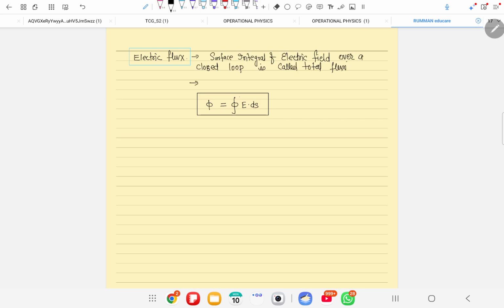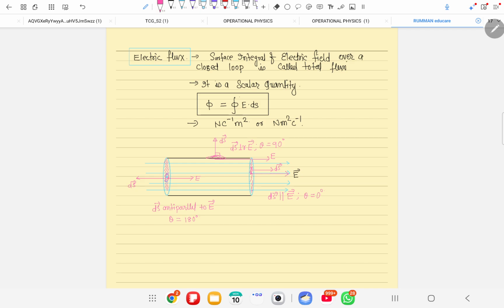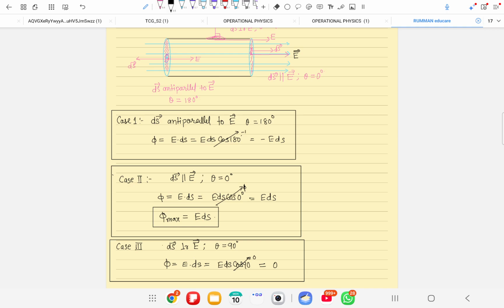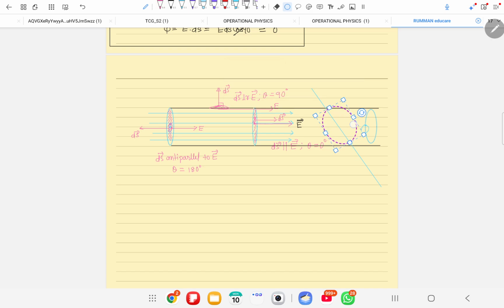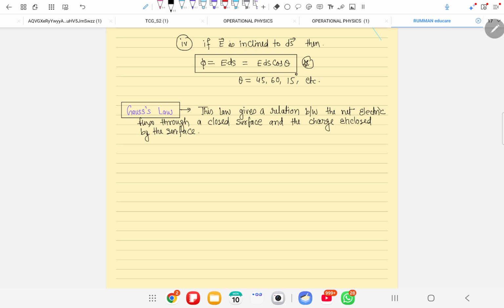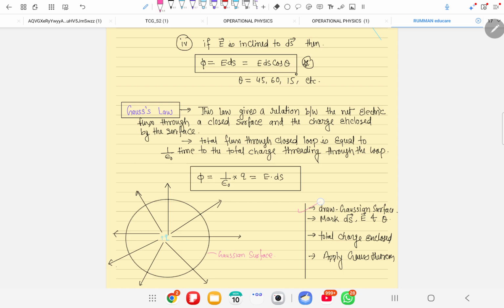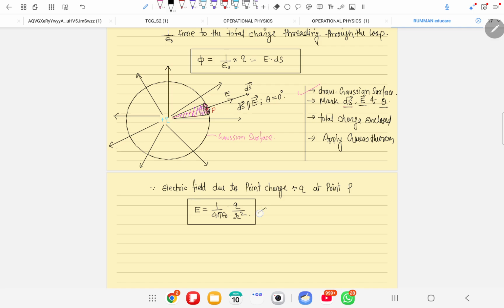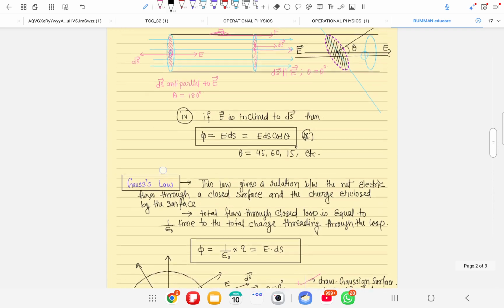Elecri flux II Gauss law II ELECROSTATICS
Electric flux# Gauss law  12th physics ⚡ ELECTRIC FLUX & GAUSS LAW | Complete Physics Lecture ⚡
Welcome to an exciting Physics lecture by Er. Farid Sir (M.Tech in Thermal).
In this lecture, we will understand Electric Flux and Gauss Law from the basics to competitive-exam level, with clear concepts, derivations, applications, and numerical problems.
📚 Topics Covered: • Electric Flux and its physical meaning
• Electric field and area vector
• Flux through a plane surface
• Gauss's Law
• Mathematical derivation
• Gaussian surface
• Applications of Gauss's Law
• Important derivations
• JEE & NEET level numerical problems
• Concept-based questions and shortcuts
🎯 Our Aim:
We provide quality education with strong conceptual understanding, specially designed for JEE & NEET aspirants.
👨‍🏫 Faculty: Er. Farid Sir
🎓 Qualification: M.Tech in Thermal
🔥 Learn the concept. Master the numericals. Crack JEE & NEET!